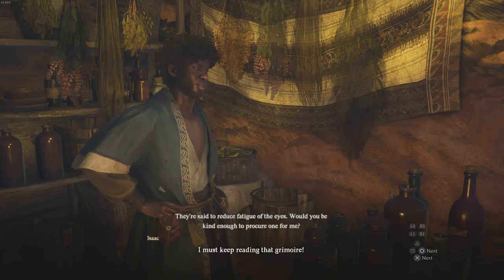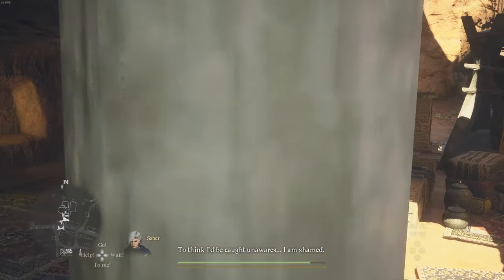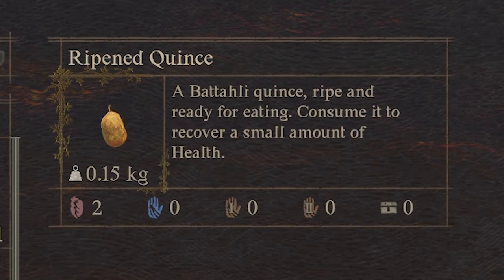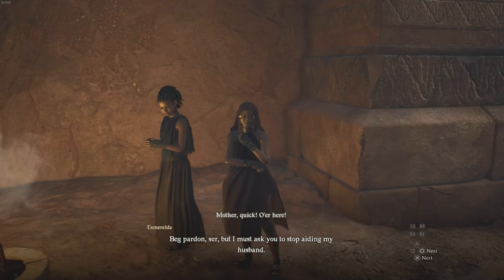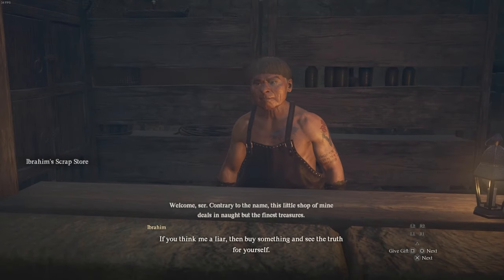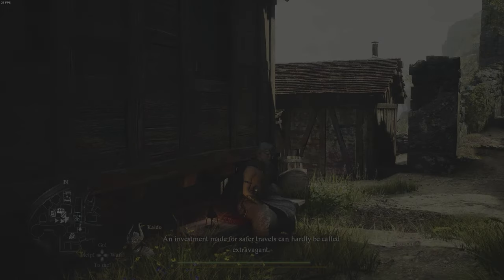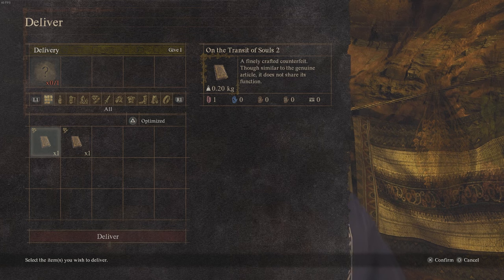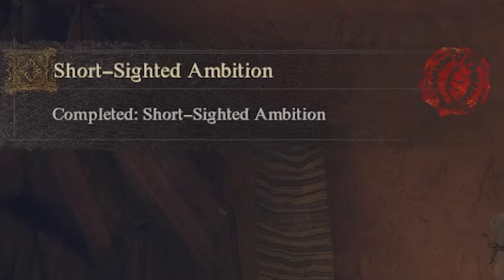Short-Sighted Ambition Quest Walkthrough | Seek a Ripened Quince ► Dragon's Dogma 2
This is a walkthrough guide video on how to do "Short-Sighted Ambition" quest where you need to find a ripened quince on the Dragon's Dogma 2 video game.

0:00 Find Isaac's Wares in Bakbattahl
0:32 Find Ripened Quince
1:03 How to make Quince into Ripened Quince
1:41 Rest a few days
1:56 Find the second Grimoire on the transference of souls
2:52 Make a forgery of the book (good ending)
3:36 Give the book to Isaac
3:57 Follow Isaac and watch the ritual